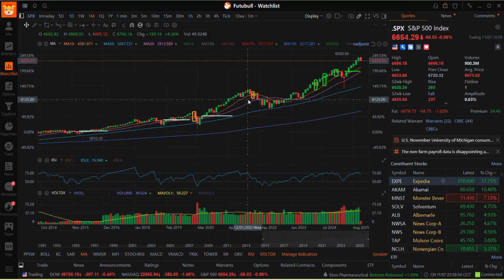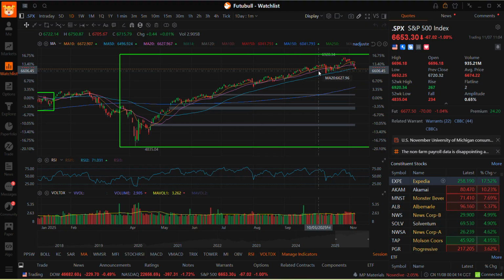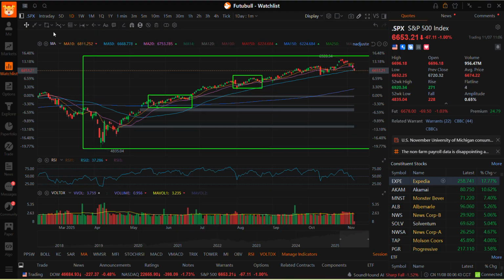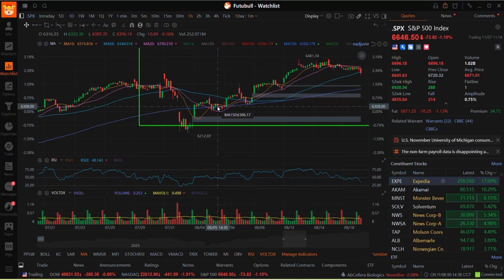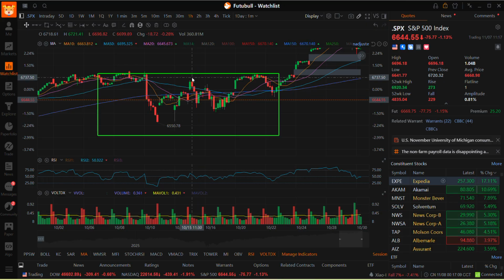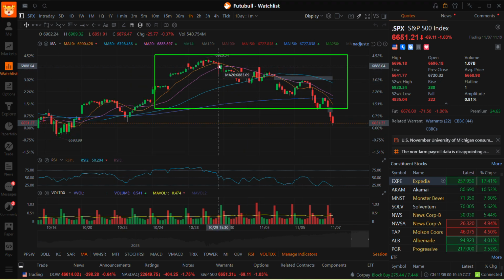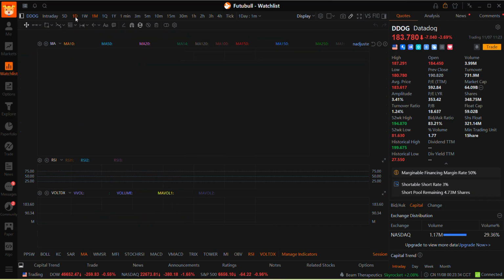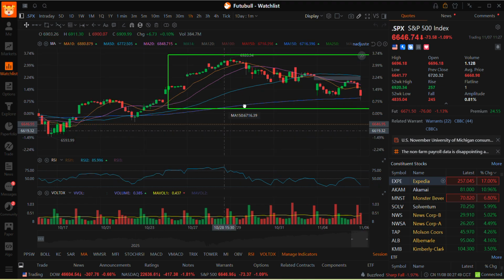Top Down analysis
This top down analysis is all you need for your entry strategy, take some time to watch it over and over, feel free to ask me questions, I will be glad to guide you.